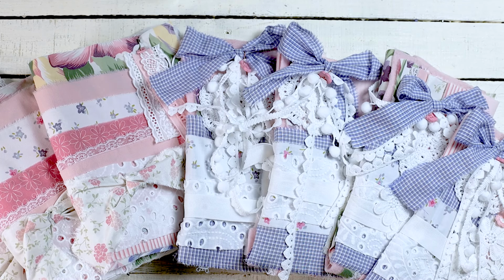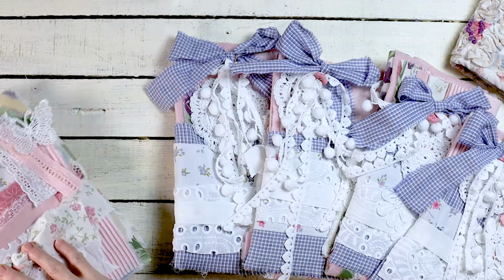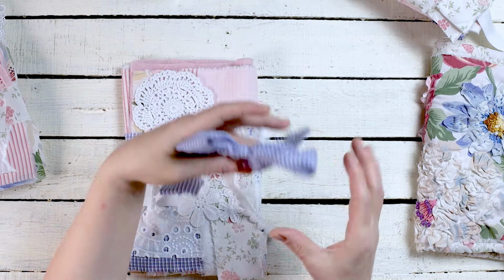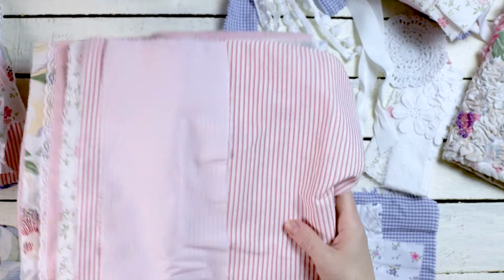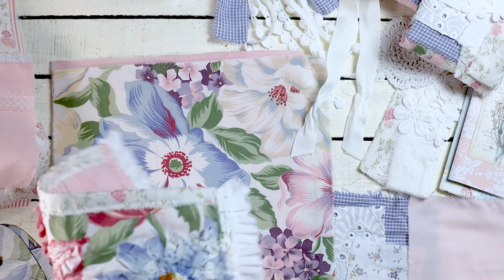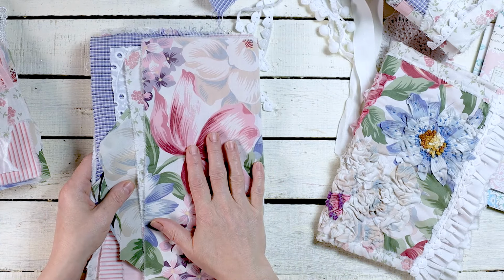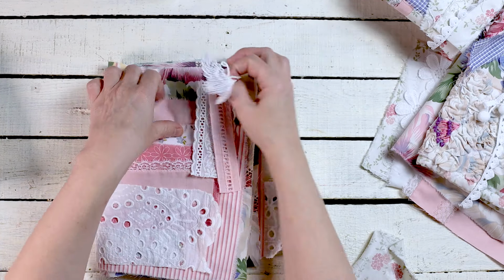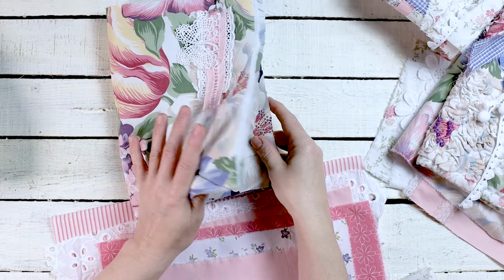Pastel Floral Slow Stitch JunkJournalKits ETSY SHOP update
Hi Friends! I have an Etsy Shop Update!
I curated two different sets of Journal Maker Kits for making your own slow stitched journal cover. These kits can also be used for other slow stitching projects.

If you've been following along on Instagram, I've been working on a textured slow stitch floral journal cover using some parts of the first kit I'm showing in this video.

Everything is limited quantities.

Floral Printable Collection

Floral Printables with script which work with this Fabric Collection

Cottage Core Style Photos that work well with this kit:

FREEBIES:
If you like freebie Digitals, inspirational Journaling posts, and want to be part of our community to share how you use my digitals and crafting projects, come join my Facebook Group.

Follow me on Etsy for sale notifications & new product drops!

Be sure to follow my Design Team's social media accts for more inspiration!